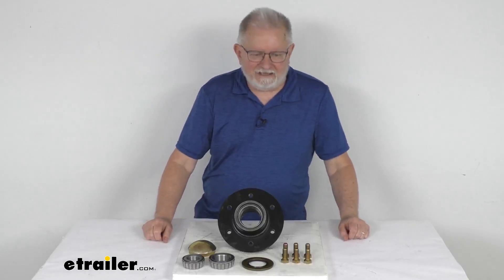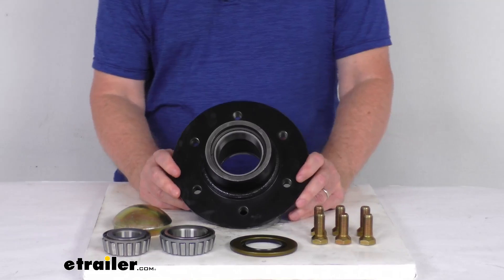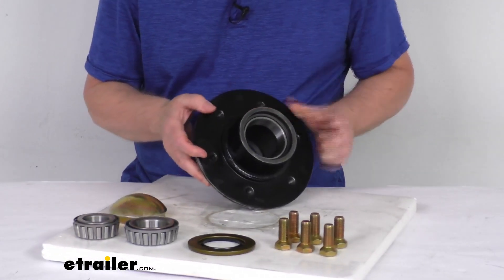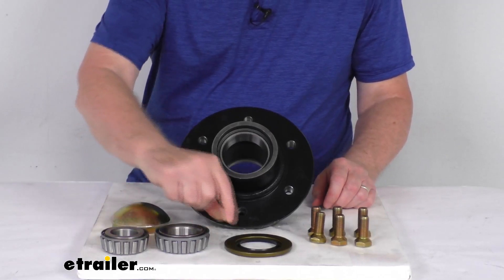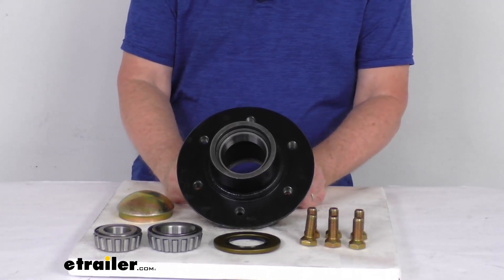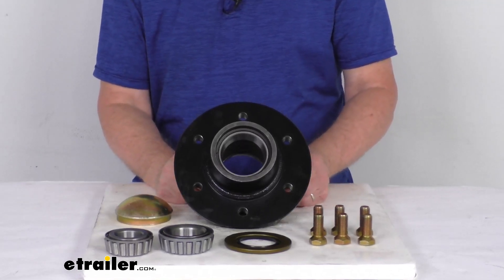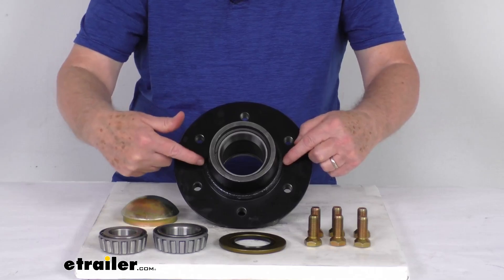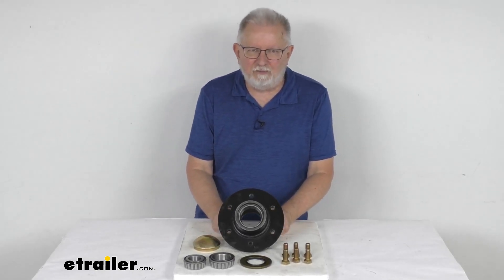etrailer | A Closer Look at the Agricultural Trailer Hub Assembly for 9.5K Axles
Click for more info and reviews of this TruRyde Trailer Hubs and Drums:

Hello, everybody, this is Jeff at etrailer.com.  Today, we're gonna take a look  at this agricultural trailer hub assembly  for 9,500 pound axles.  Has a 6 on 6 inch bolt pattern.  Now this trailer hub assembly  is designed to fit on agricultural trailers  that have a 6 on 6 inch bolt pattern,  and it is designed for non-brake axles.  It does have a built-in grease zerk fitting.  If I turn this around to the very back,  if you look at the bottom right there,  you'll see the grease zerk fitting on it.

That allows you to hook a grease gun to that  and pump grease in there so it makes it easy  to lubricate your hub assembly  without having to disassemble the whole assembly.  Now this part does come with everything here on the table.  Got it all laid out here.  Comes with the hub with the bearing races  already pre-installed, outer and inner.  Comes with the outer bearing, which is part number 25877.

Comes with the inner bearing, which is part number 25590,  goes in the back there.  Comes with the grease seal  that'll install in the back after the bearing's in.  Comes with the grease cap that'll cover the front  after the bearing's installed.  And then it comes with 6 of the 9/16 x 18 wheel rug bolts.  Now this is designed for use  on the TRP spindle part number SP-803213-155.

Now the hub itself has a 4,910 pound load capacity.  So when this is used with a hub on the other side,  it'll meet the 9,500 pound axle capacity.  And this is an agricultural hub.  They are designed for low speed applications,  so the load capacity  is based on 20 miles per hour maximum speed.  If you notice the grease cap here and the lug bolts,  they are all a yellow zinc finish for corrosion resistance.

Now the pilot hole diameter, which is,  if we measure the diameter of this right here,  is 4.62 inches.  And the bolt paddle we mentioned is 6 on 6 inches.  And again, the lug bolt  are what are designed to screw in there  to attach your wheel to the hub.  But that should do it for the review  on the agricultural trailer hub assembly  for 9,500 pound axles.